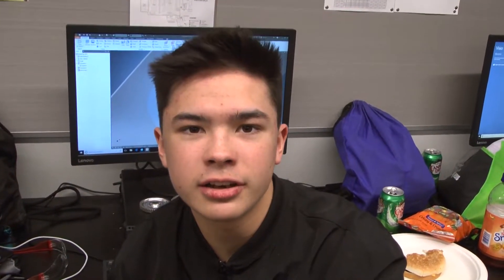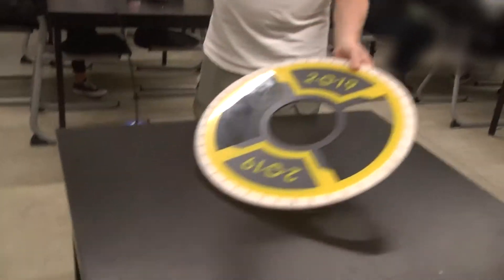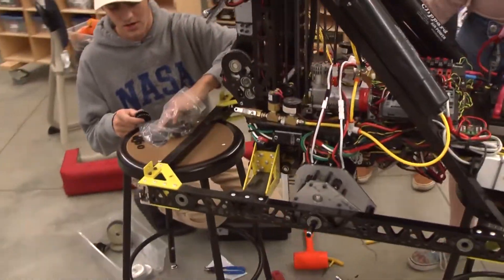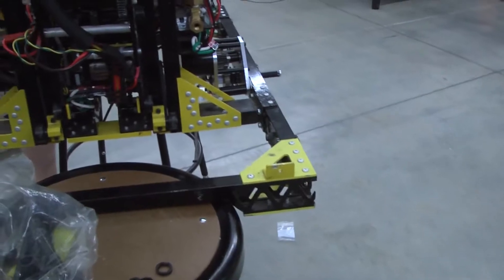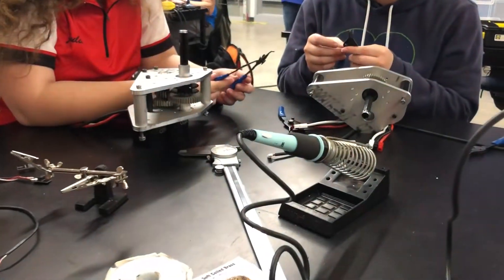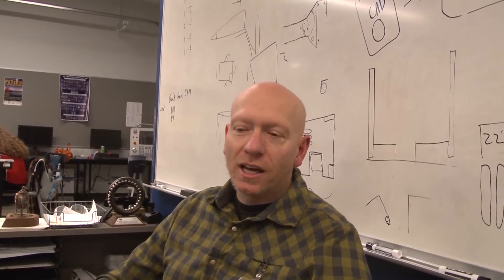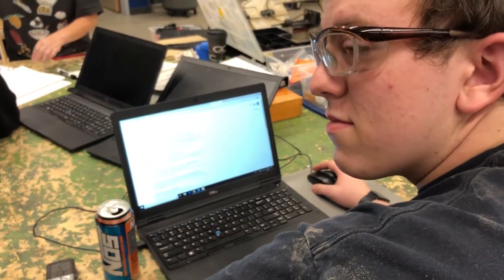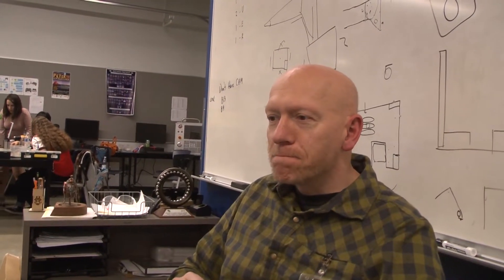Bear Metal Weekly Update: Week 1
welcome to 2019. we did it guys, we're in the space race.